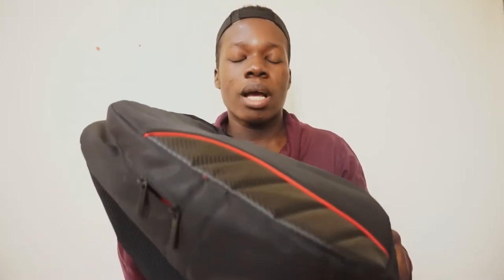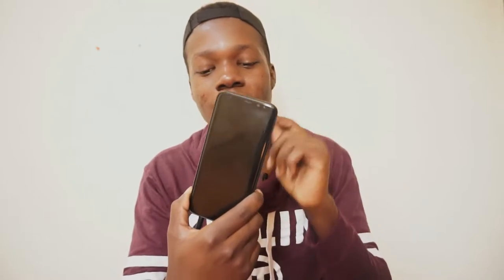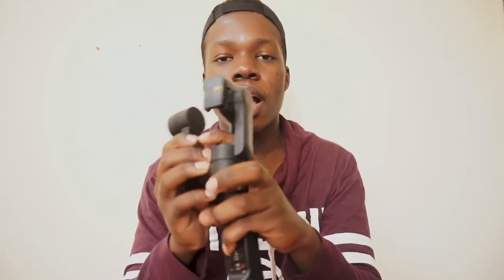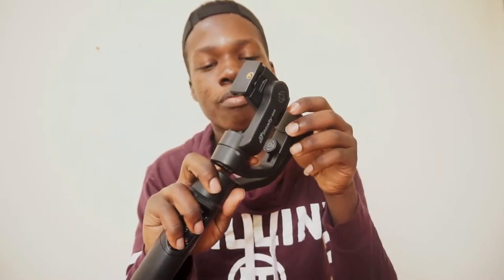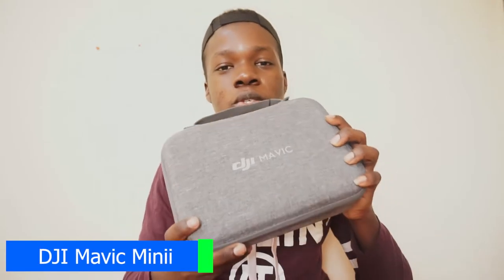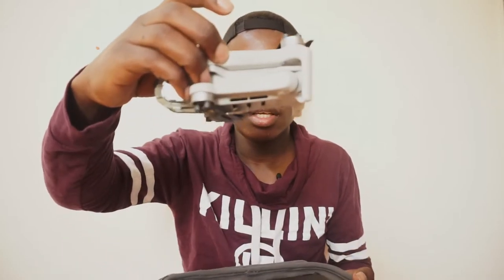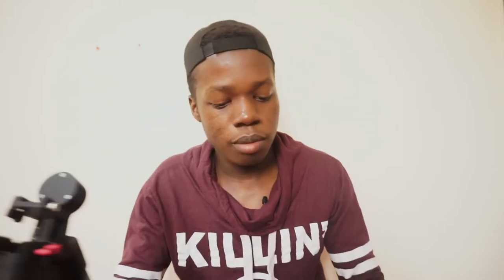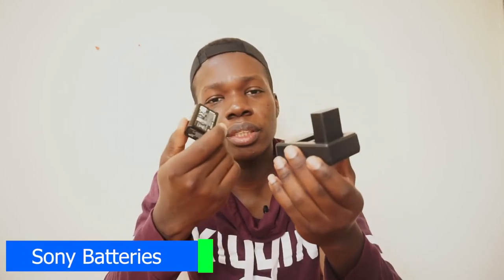Must Have Equipments/Gear You Need To Make better YouTubeVideos!!! What's in My Camera Bag 2020 ???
Hi there! New to my channel Rashid Freestyler? If so, here's what you need to know -- I make a variety of videos which include, TRAVEL VIDEOS, and many more.

MY GEAR
Zhiyun Gimbal
Smartphone Gimbal
Shortgun Mic
Lapel Mic
Camera Batteries